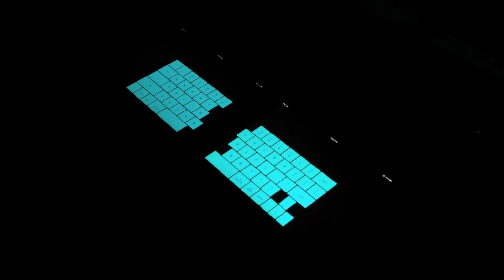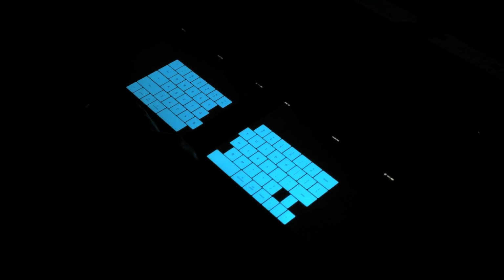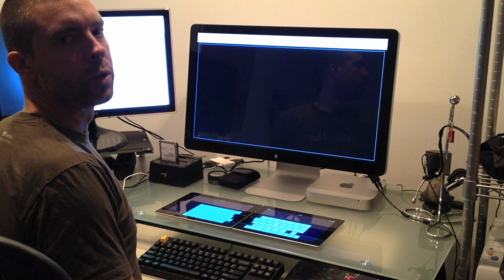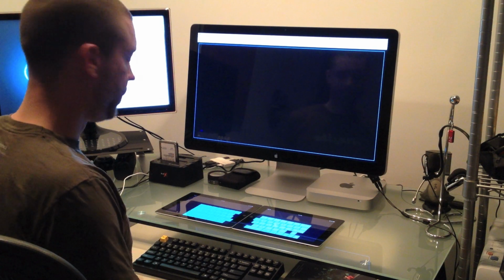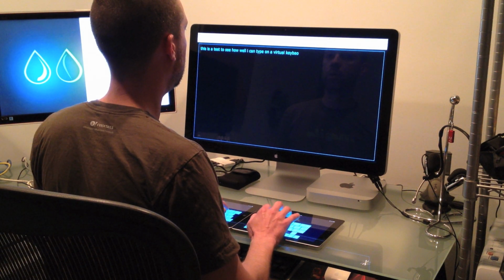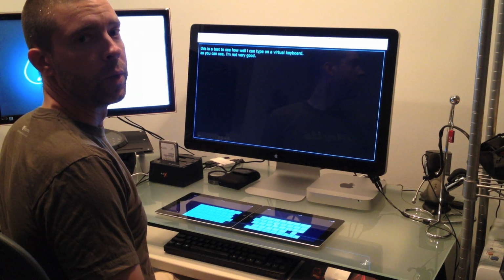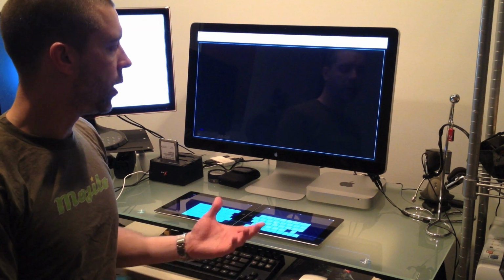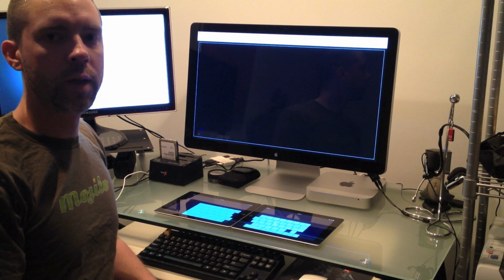The Virtual Keyboard From TRON: Legacy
A prototype of the virtual keyboard from TRON: Legacy (on two iPads), written all with web technologies (HTML, JavaScript, CSS, Node.js, and Socket.io).